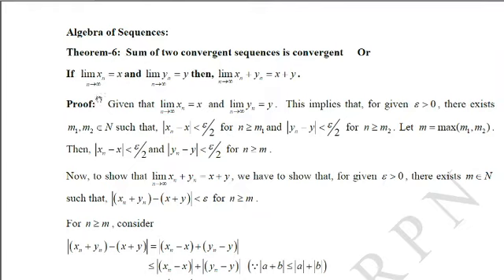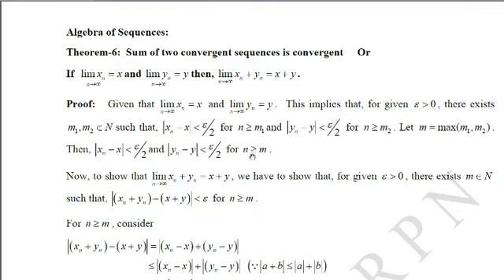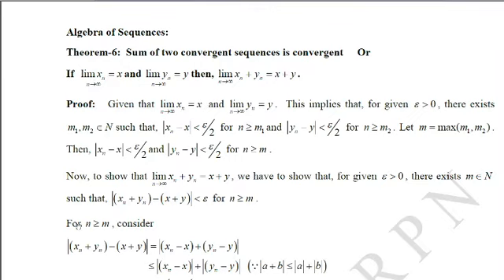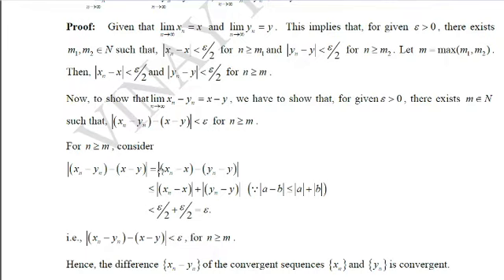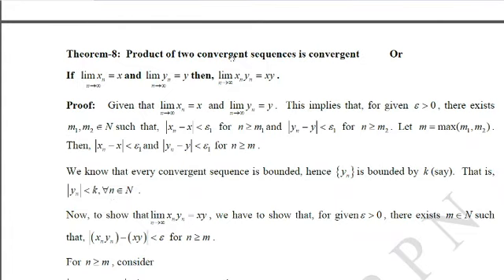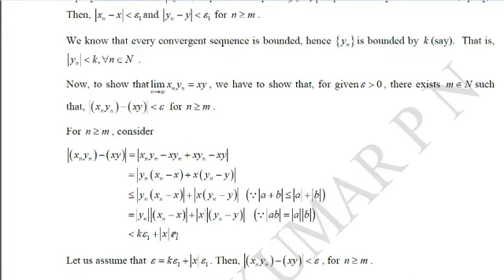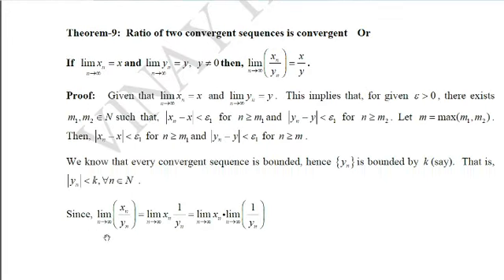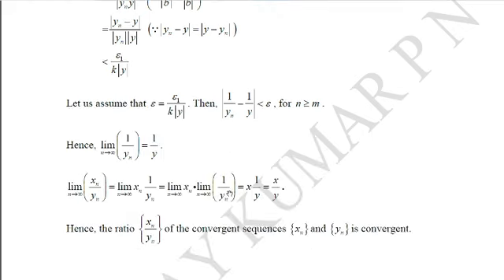Algebra of convergent sequences